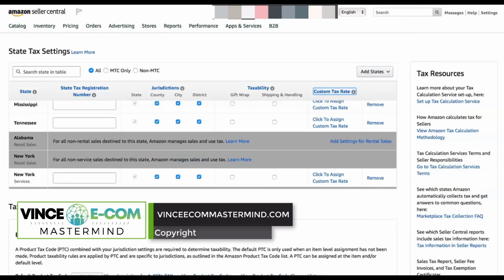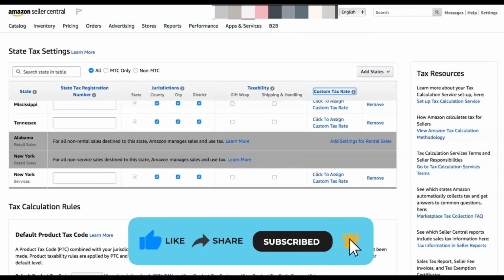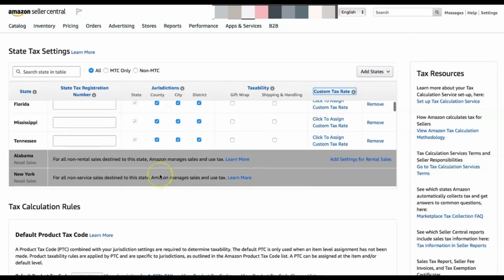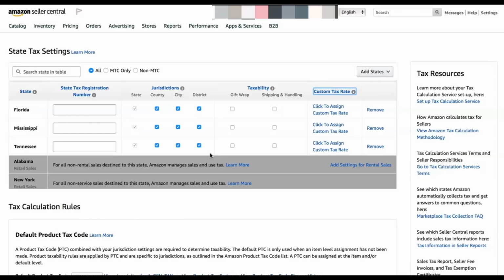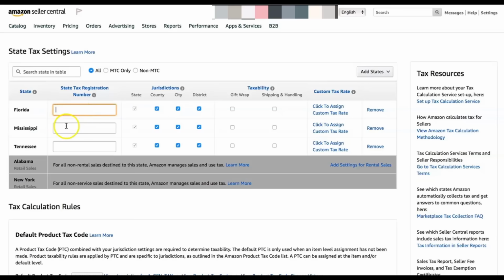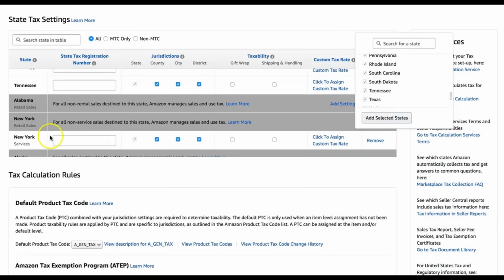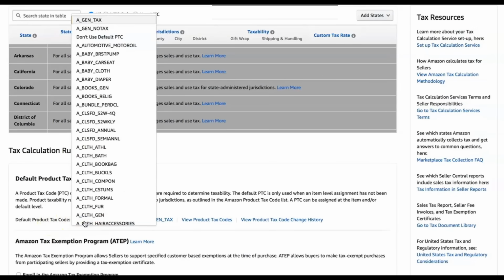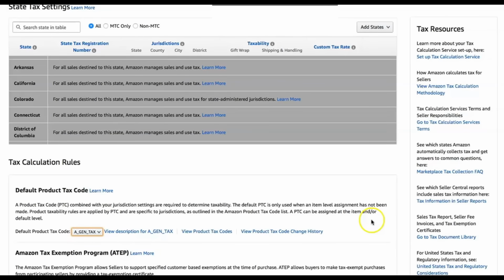Selling on Amazon "Tax Settings"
If you’re new to my channel, my name is Yvenson Israel. I’m an entrepreneur and CEO of Vince Ecommerce Mastermind. With 10years in eCommerce, I’ve helped entrepreneurs build, scale, and automate their online businesses. My team and I have achieved over 9-figures in sales between us and our clients.

2015 – Started selling on Amazon.
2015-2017 – Trained and mentored hundreds in eCommerce.
2017 – Shifted to Account Management.
2018-Present – Built a global team and infrastructure for long-term success.
Today – Over $130 Million in sales and helping entrepreneurs succeed in eCommerce.
I believe in transparency, open communication, and a long-term approach to business. Through my content, I share proven strategies, insights, and experiences to help you grow in the eCommerce space.

To all the hustlers out there—keep pushing forward. The journey is tough, but the rewards are worth it.

Let’s build, scale, and win together! 🚀